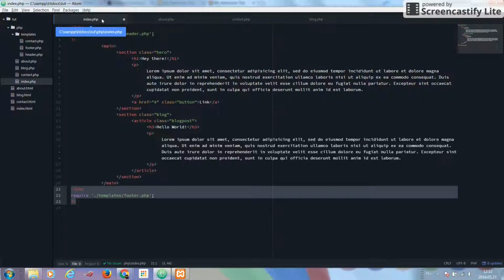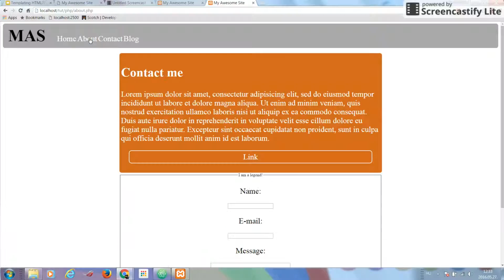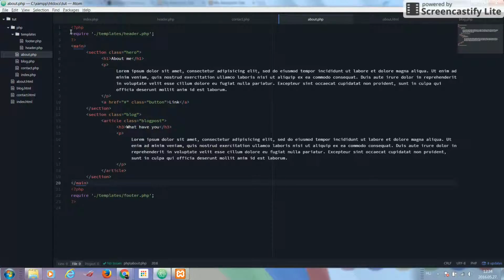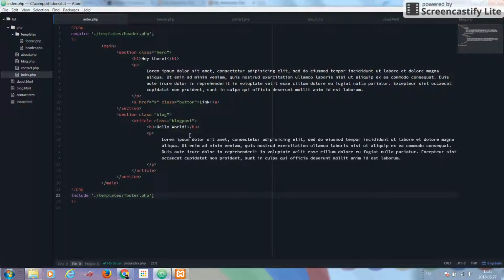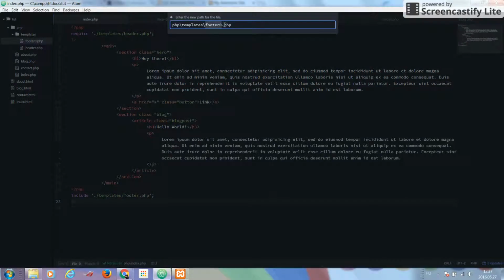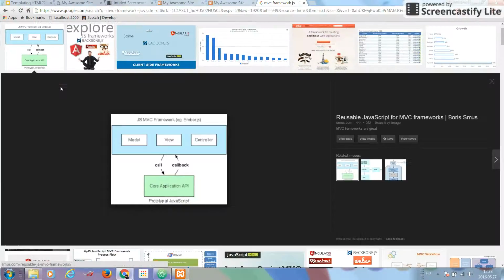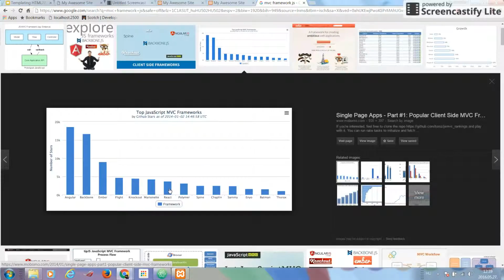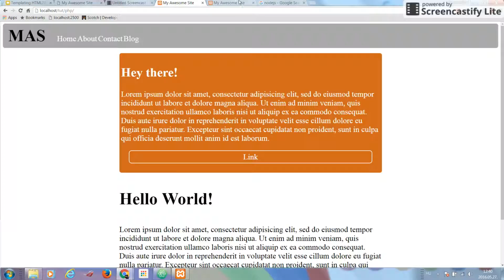Templating HTML??? - Create HTML templates part3 PHP and MVC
How to create HTML templates using HTML5, PHP and JavaScript.

Learn how to split your documents into reusable template pieces with ease.